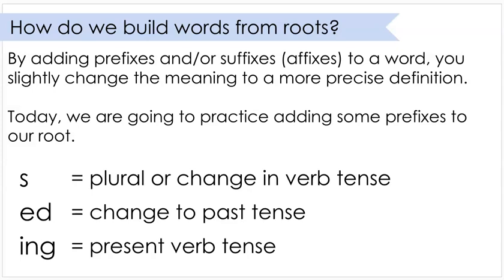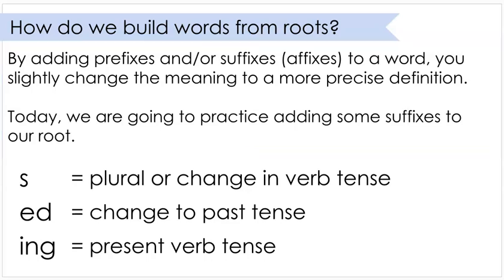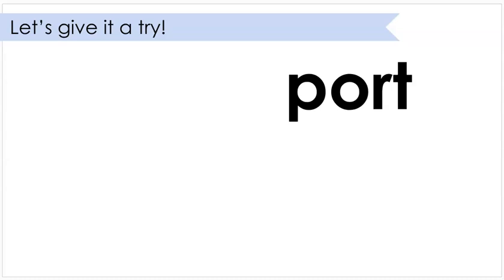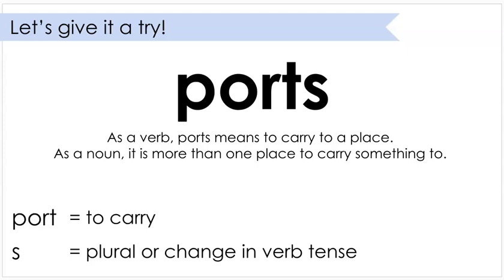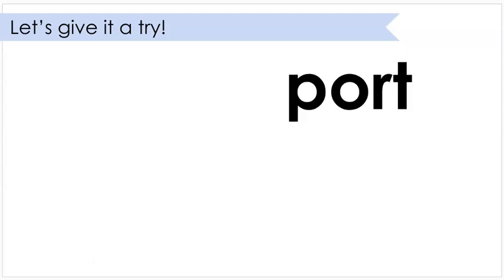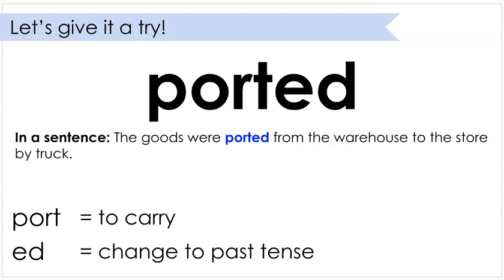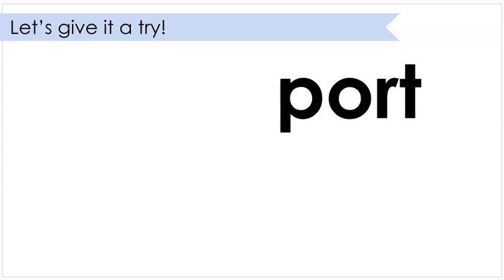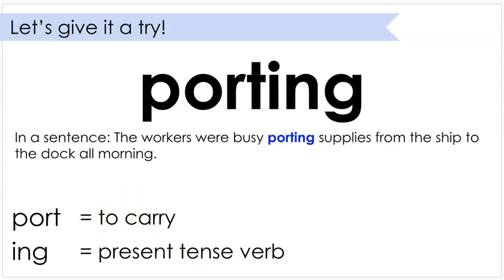Morpheme Matrices - Words with the base word "port" - Lesson 2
This week, our morpheme skill is learning about words from the root word “port.”

port = to carry

Today, we are going to practice adding some prefixes to our root.

s = plural or change in verb tense
ed = change to past tense
ing = present verb tense